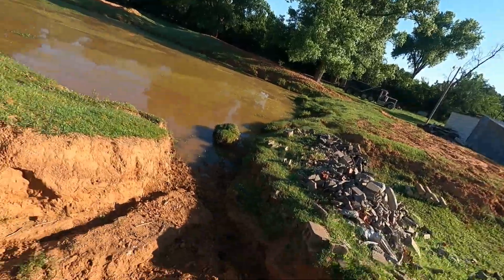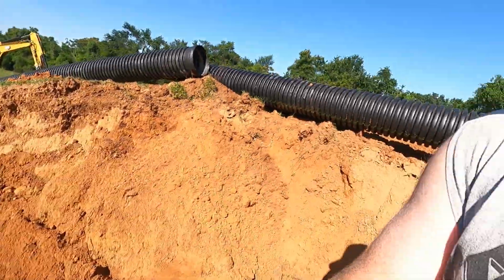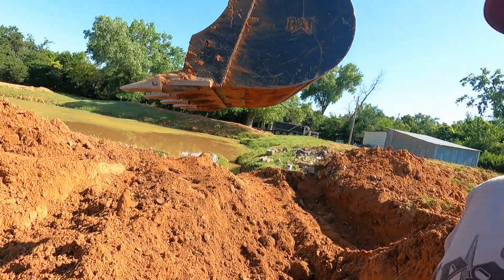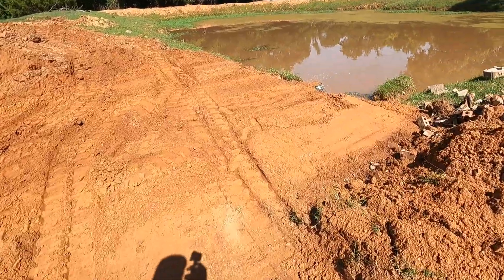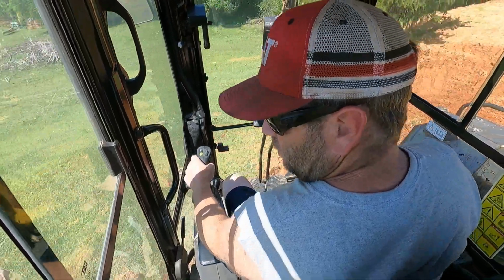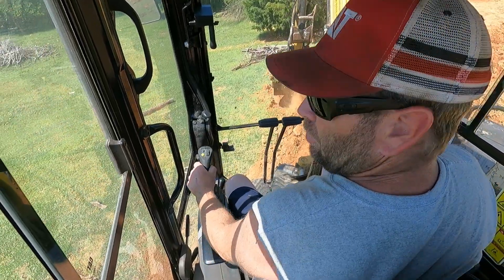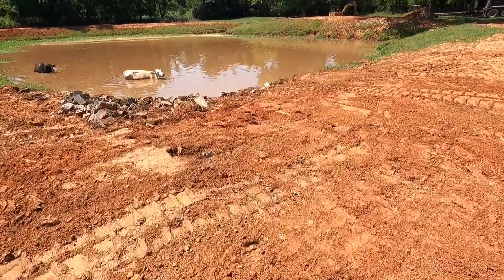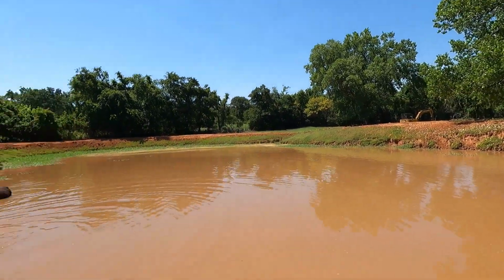video 25 pond over flow fix with the 306